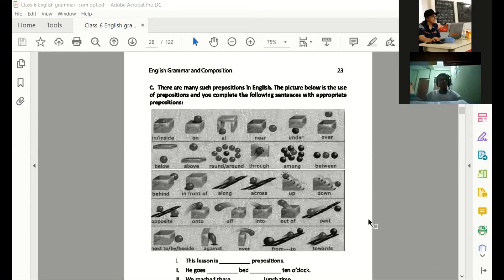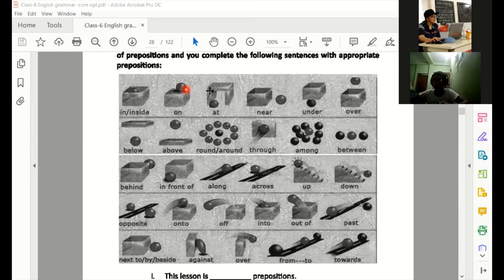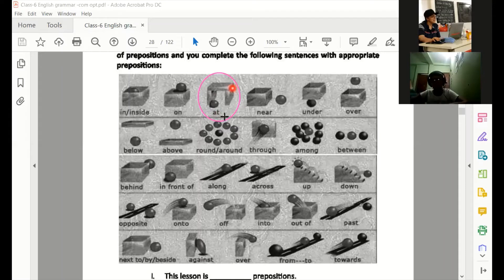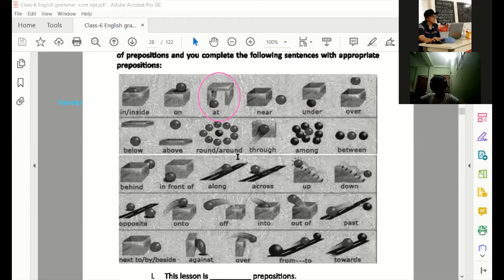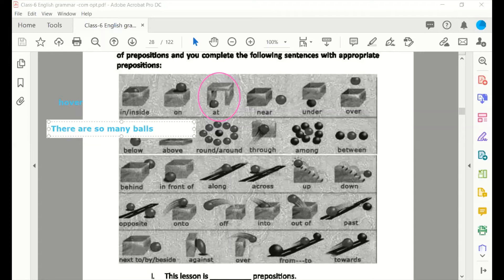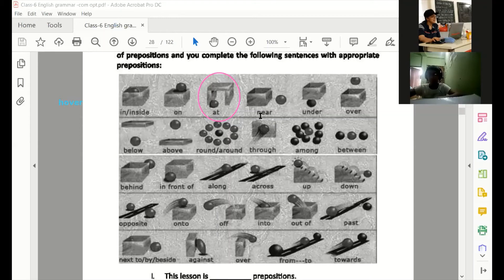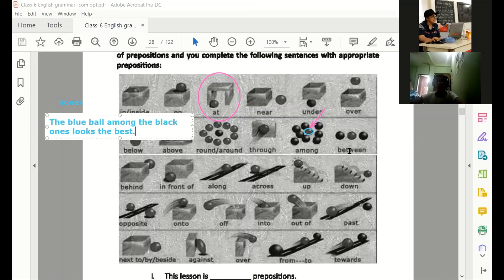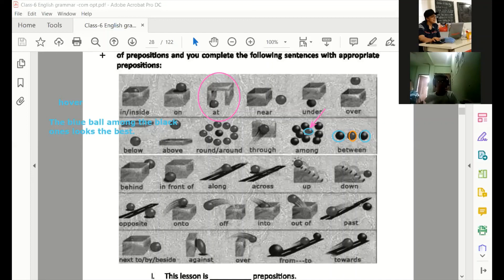NCTB Class 6 English 2nd paper preposition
This video is on Prepositions on page 23 of the book English Grammar and Composition (NCTB Book for Class 6).
Happy Learning :)